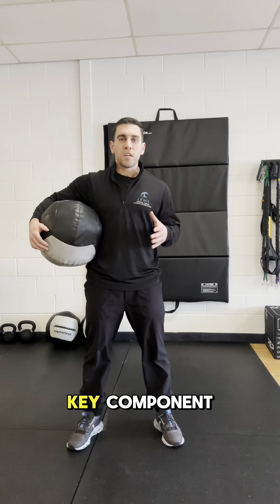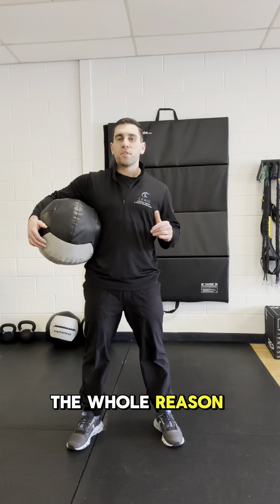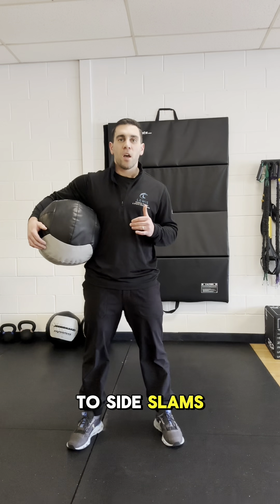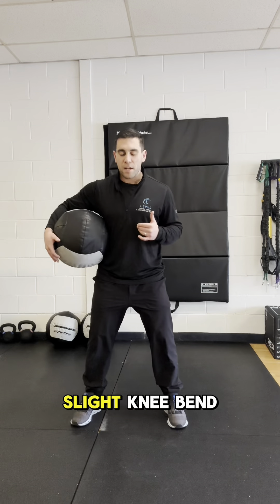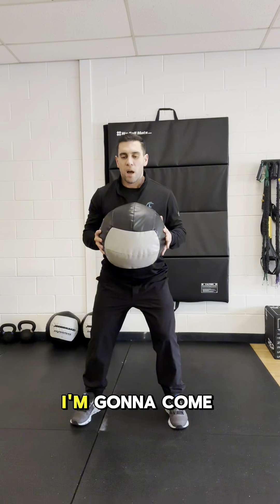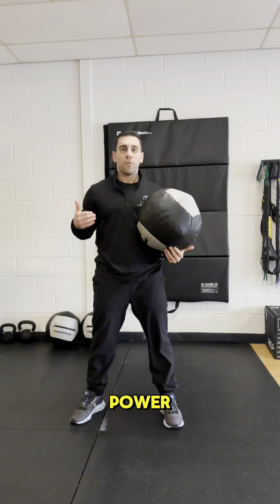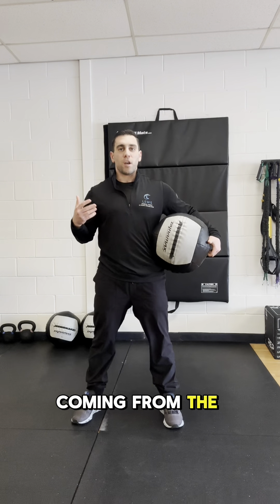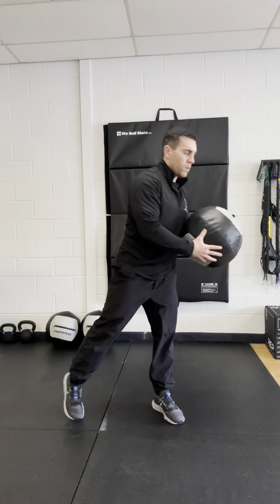How To Perform Medicine Balll Drills Post-Tommy John: Rainbow Slams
Pitchers and throwing athletes that undergo major arm surgery, such as Tommy John or labral repair, must undergo an extensive upper body plyometric progression before returning-to-throwing. Rainbow slams are one of many variations we use to expose the athelte to overhead tasks.

Inquire about how a Diamond Performance Assessment can get you back to throwing pain-free and returning to elite form

I have FREE resources dedicated to keeping pitchers & throwing athletes healthy and injury free: